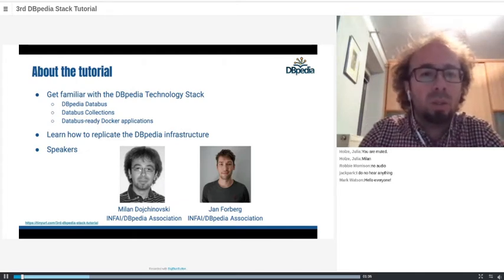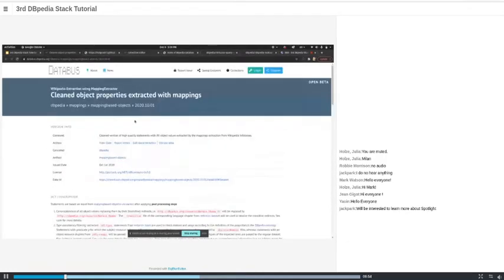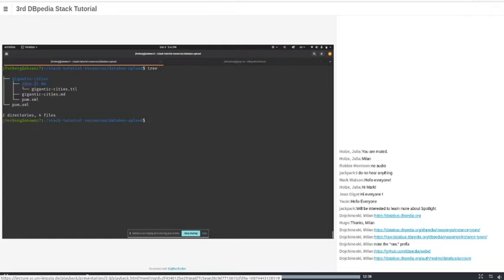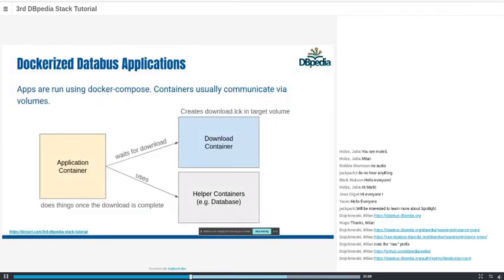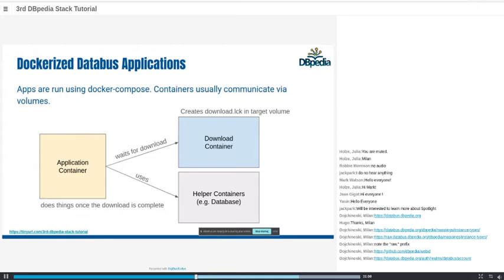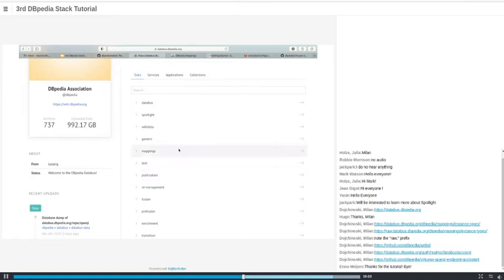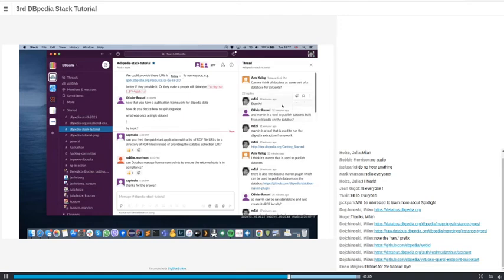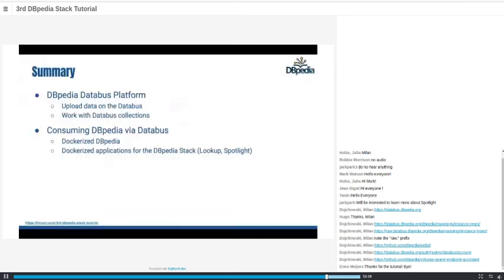3rd DBpedia Stack Tutorial